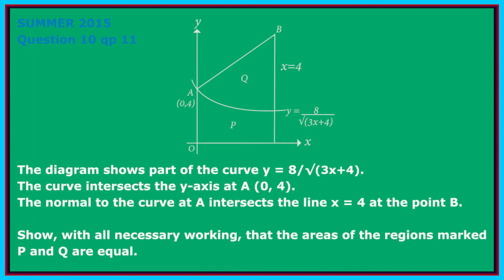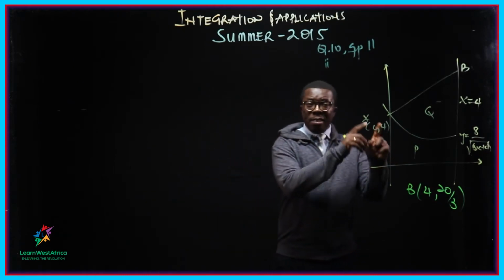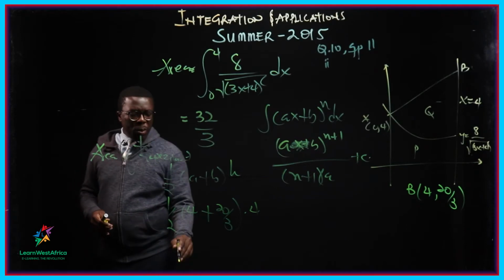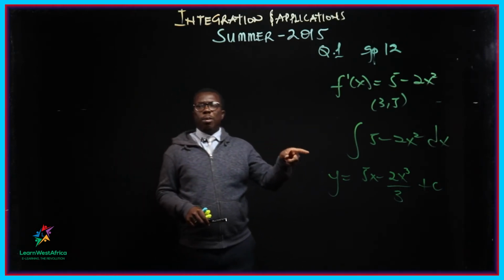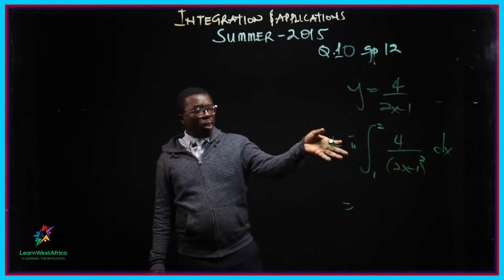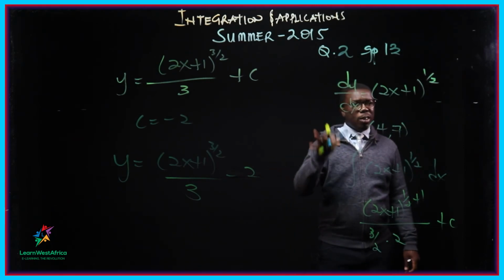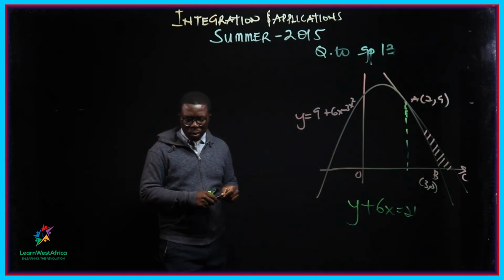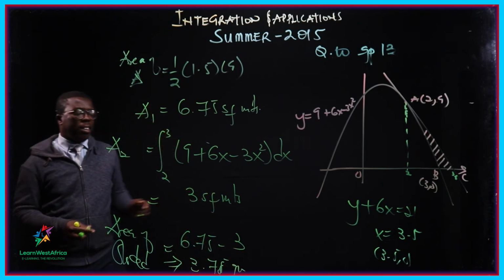CAMBRIDGE EDUCATION A LEVEL MATH P1 (INTEGRATION & APPLICATIONS) SUMMER 2015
summer 2015 question 10 qp one one all right so the diagram shows part of the curve y is equal to 8 over root 3 x plus 4. the curve intersects the y axis at a 0 4 the normal to the curve at e intercept the line y is equal to four at the point b the ii path which we are concerned is that show with all necessary

working that the areas of the region's math p and q are equal okay so for the 2015 question on integration as you saw there this was a diagram that was giving you okay so the 10 i part of qp11 as the question showed wants us to establish that if the points if the area under the cave okay if the area p and q is the same we want to show that like like the area p is also equal to the area kill we want to prove that that is what the question

TIMESTAMP
0:00 Introduction
0:12 Question 10 QP 11
9:21 Question 1 QP 12
16:43 Question 2 QP 13
19:59 Question 10 QP 13